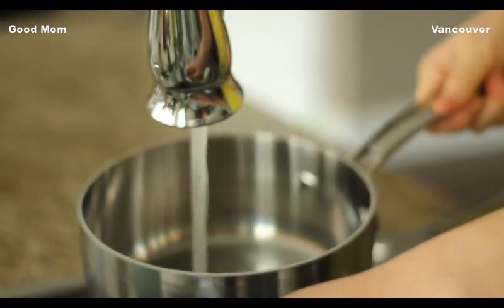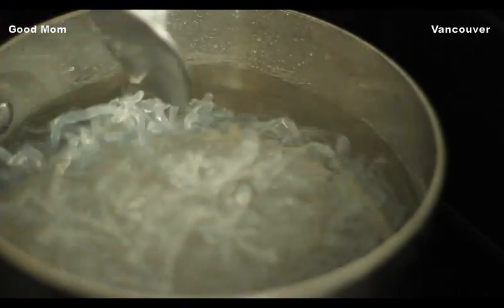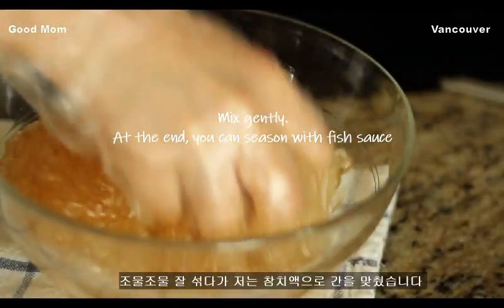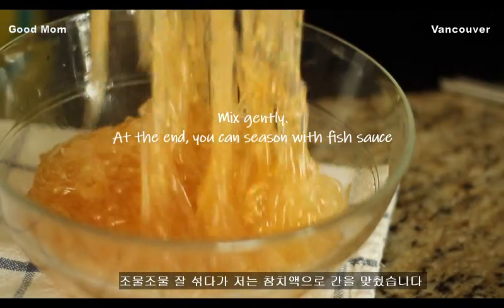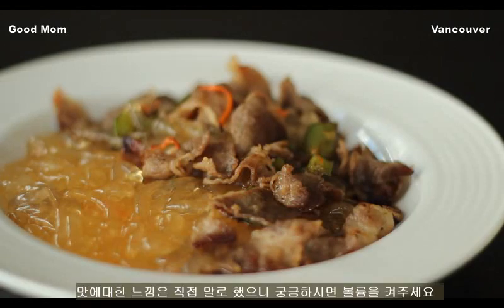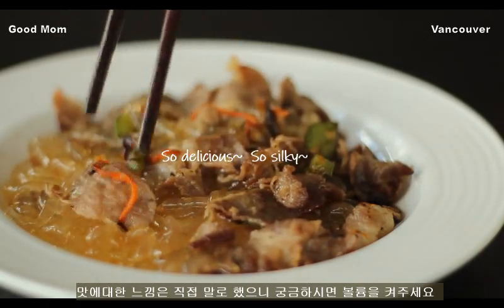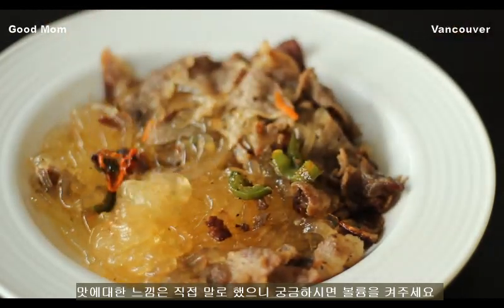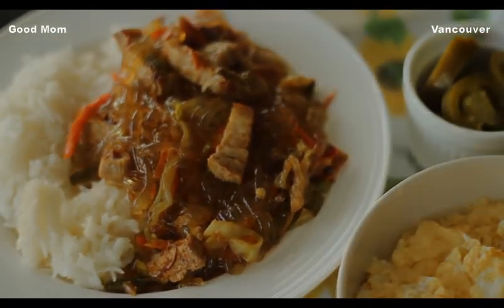LCHF/ 0 cal, Seaweed Noodle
정말 맛있습니다.
어렵지 않아요.

많이 만들어서 며칠동안은 냉장고에 보관가능합니다.

집에서 사골육수 드실때도
돼지고기 김치찜을 드실때도 넣어보삼~

저탄수 음식을 찾는 분들은 300g이상은 취하지 말아주시길.
하긴,그 정도만 드셔도 배부르기는 하다죵.^^

[Music]